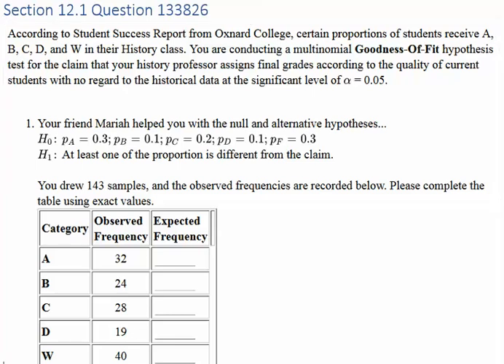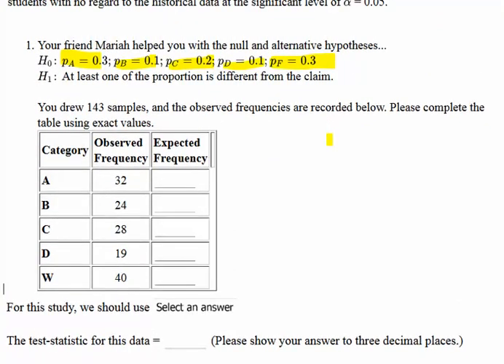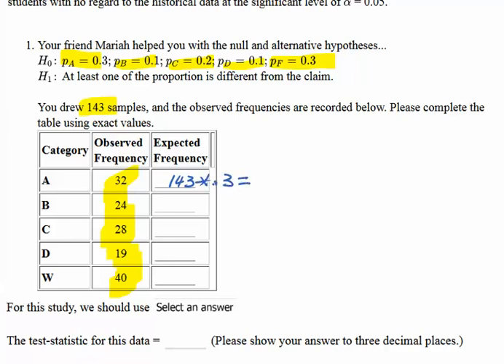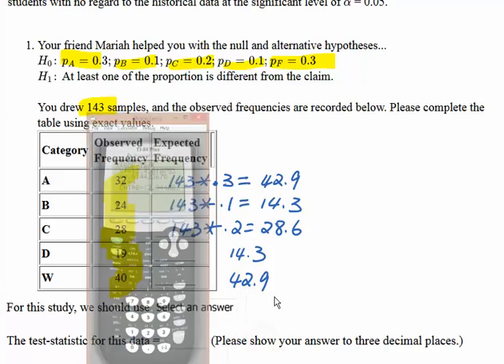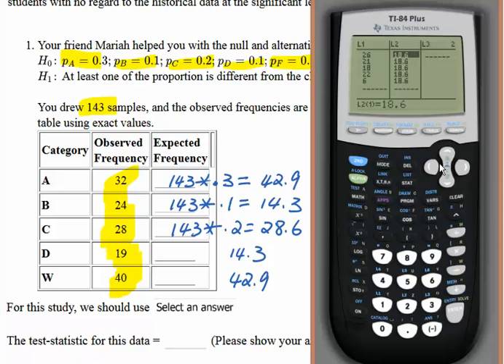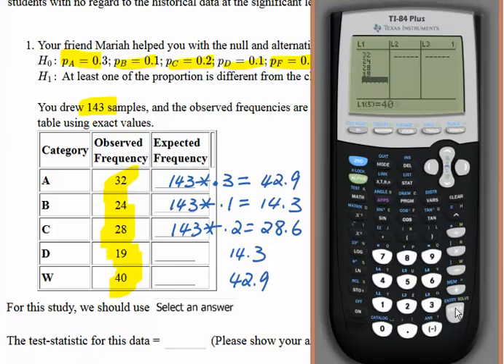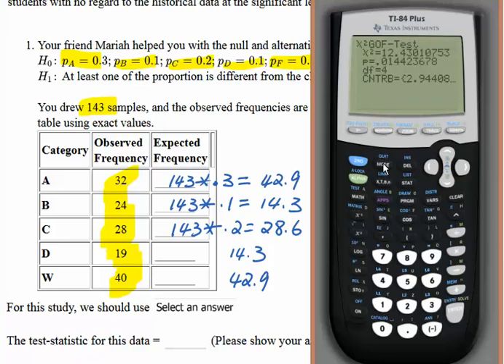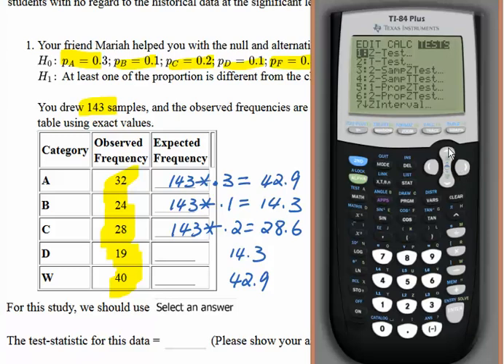Section 12 1 Question 133826